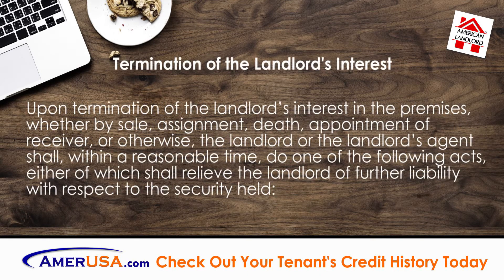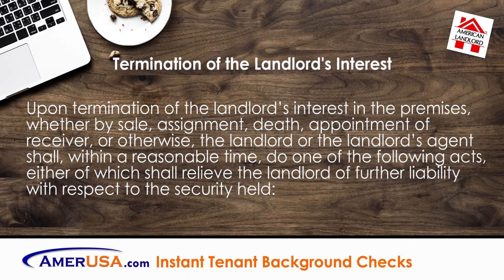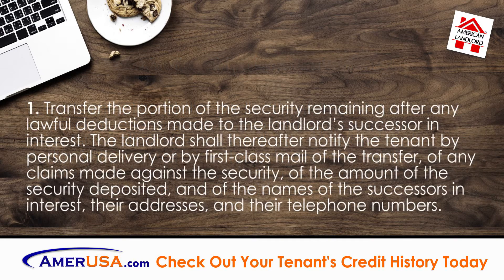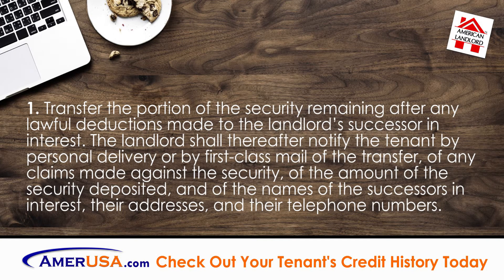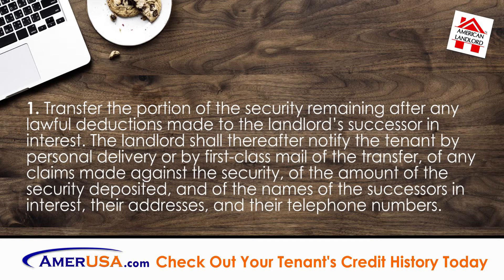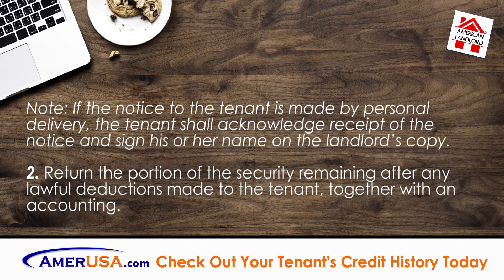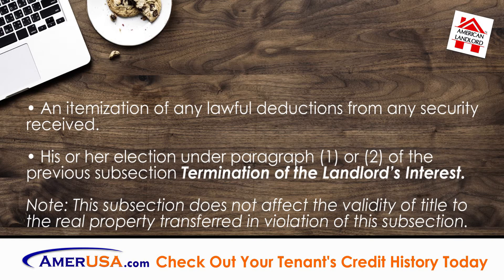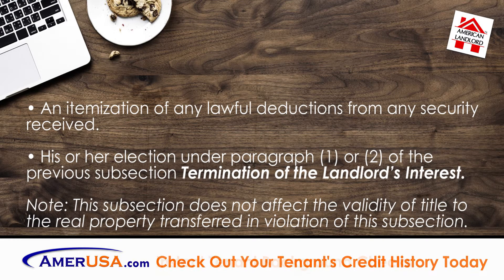California Security Deposit Transfer Laws Property is Sold | American Landlord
The California Civil Code, Chapter 2, Section 1950.5 governs the handling of a tenant's security deposit when the ownership of the rental property changes because the landlord sells the premises, the landlord dies, etc.

This video answers the questions:
How to handle a tenant's security deposit when a landlord dies?
How to transfer a security deposit when the property is sold?